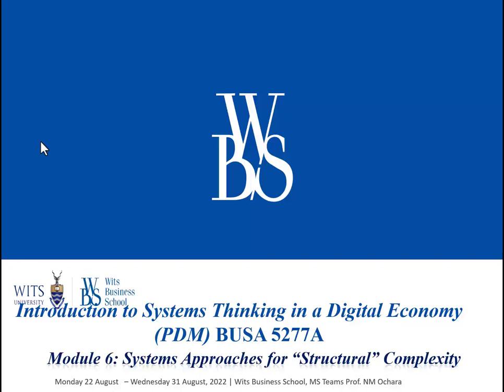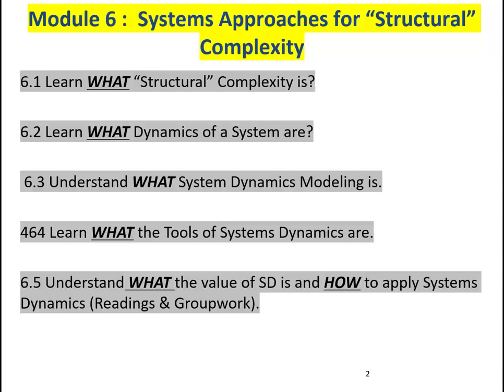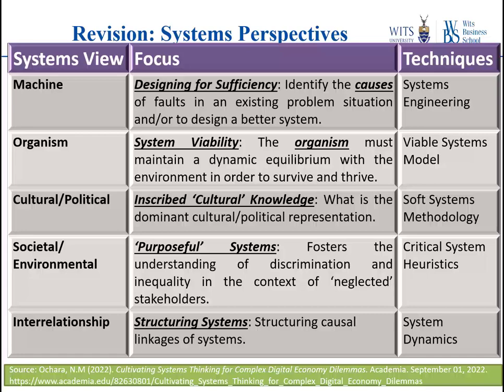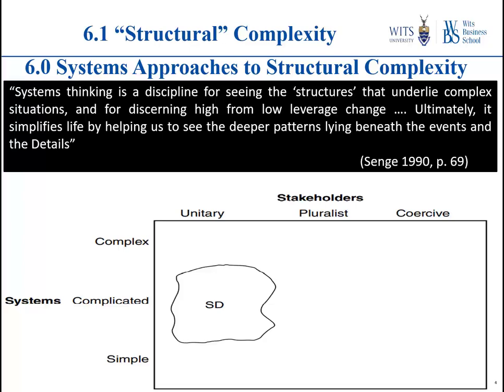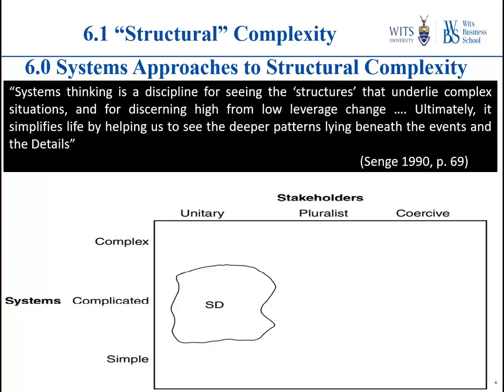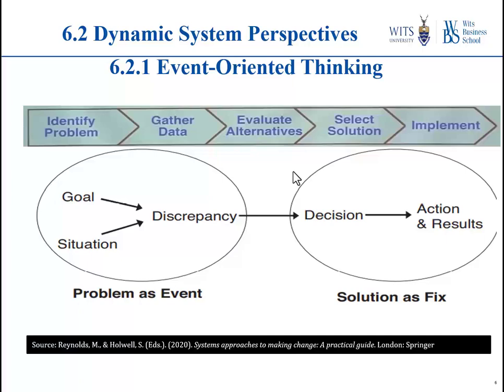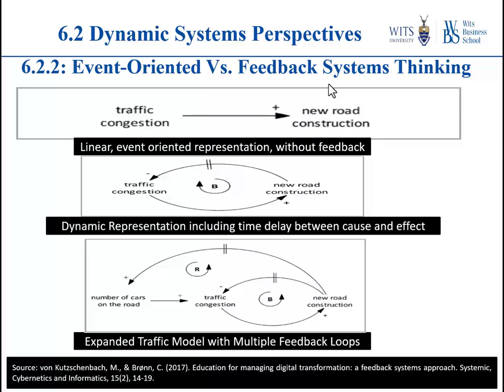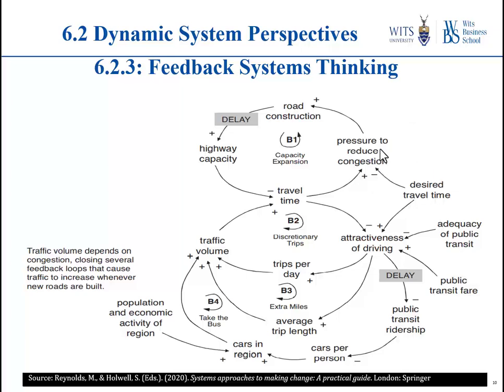System Dynamics Lecture